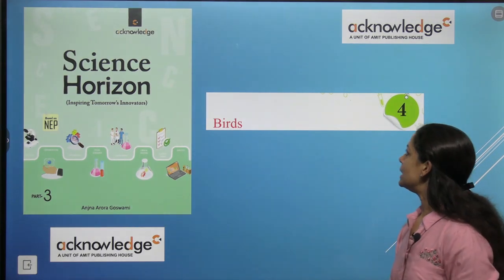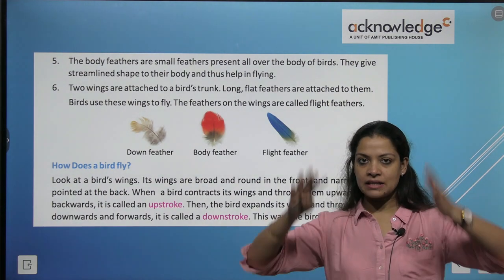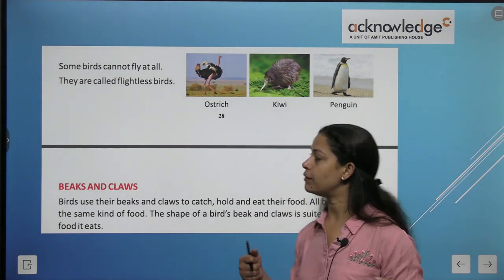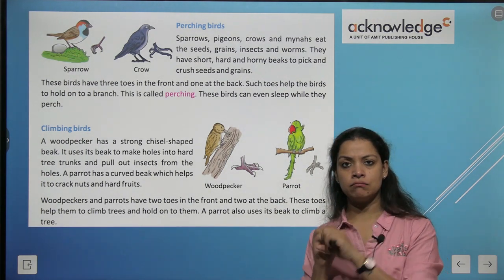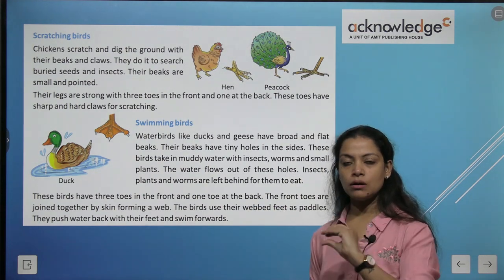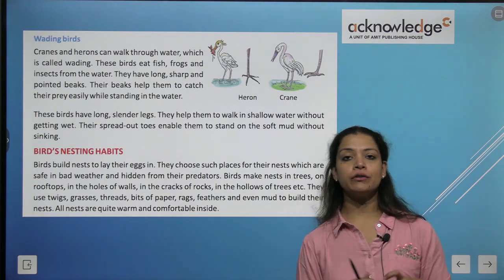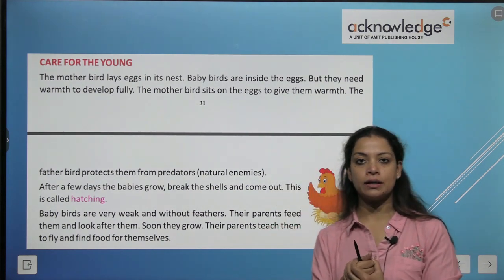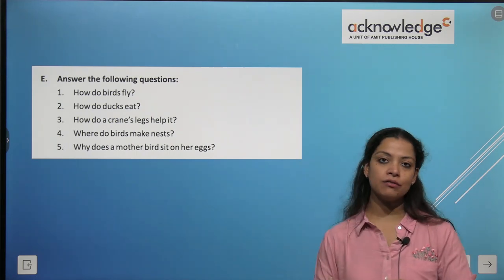ACKNOWLEDGE SCIENCE HORIZON CLASS 3 CHAPTER 4 BIRDS